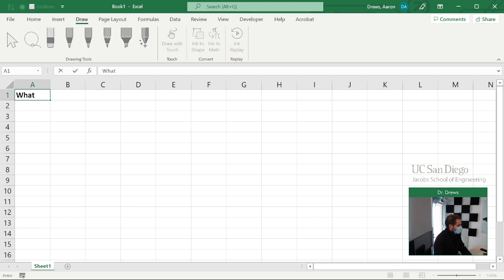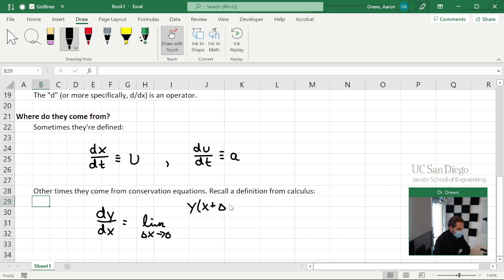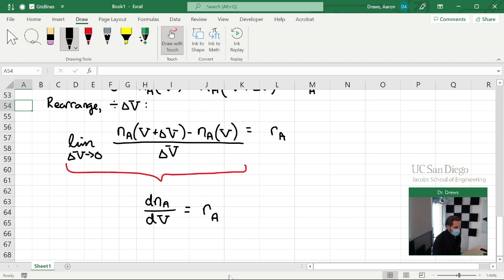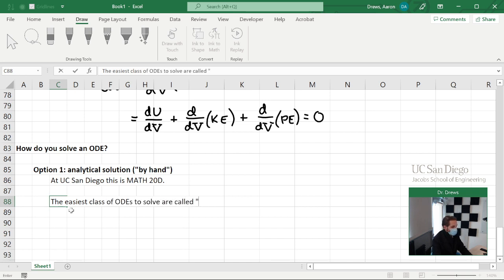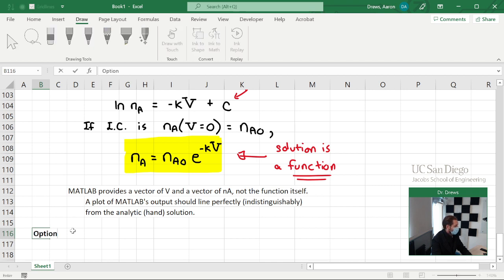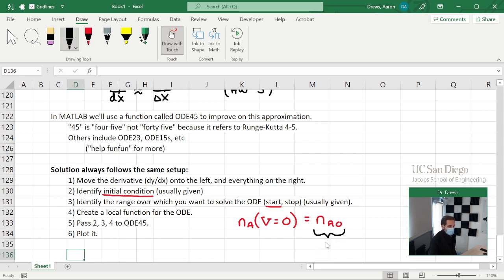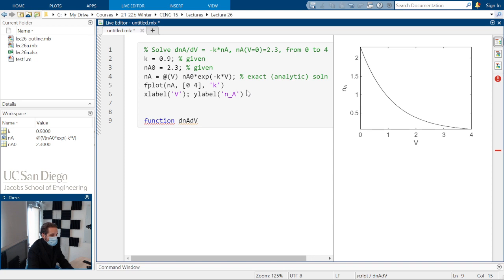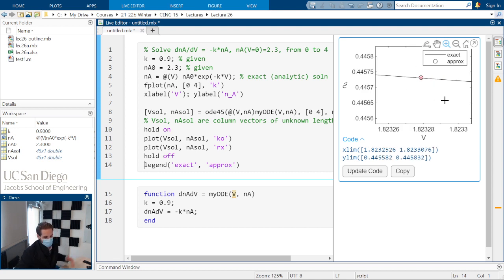CENG/NANO 15: Lecture 26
Introduction to Ordinary Differential Equations (ODEs). Where they come from, how they relate to conservation equations and fundamental calculus. Analytic ("hand") solution by separation of variables. Numerical solution with MATLAB's ODE45 function.